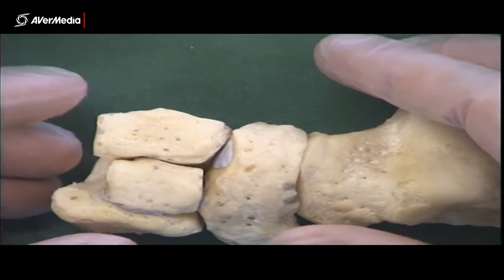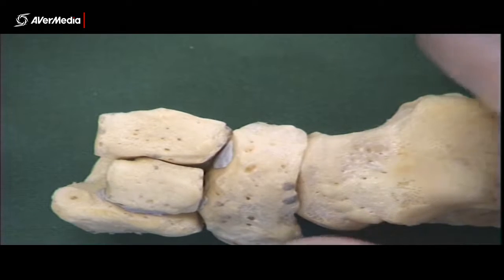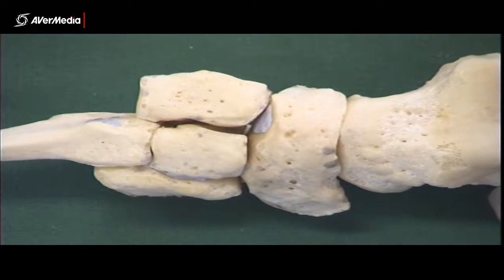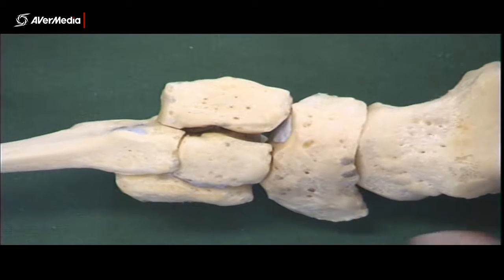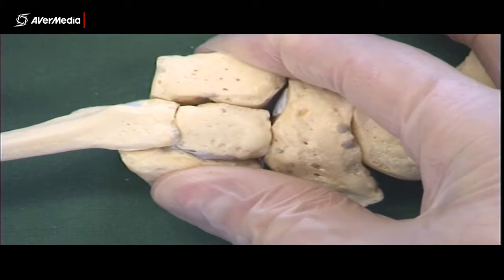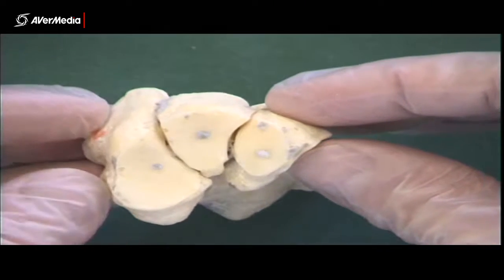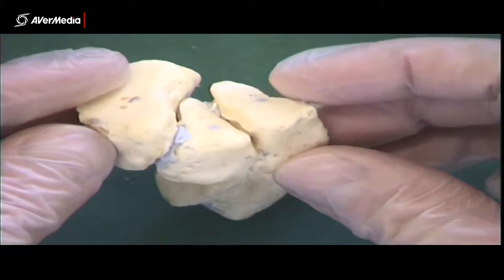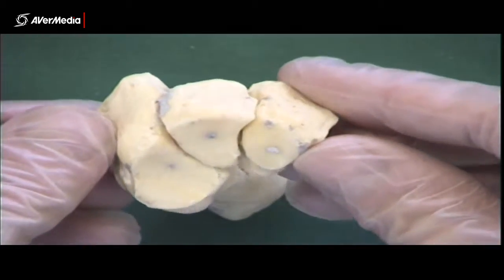Smaller tarsals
The anatomy of the distal tarsals for allied health students.